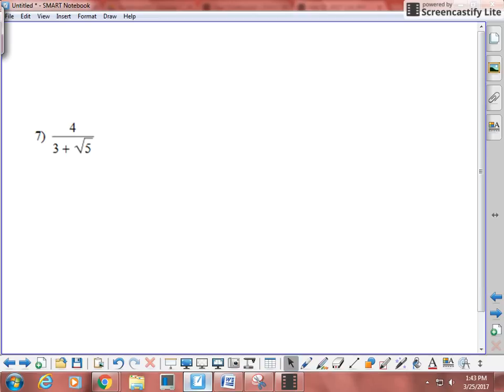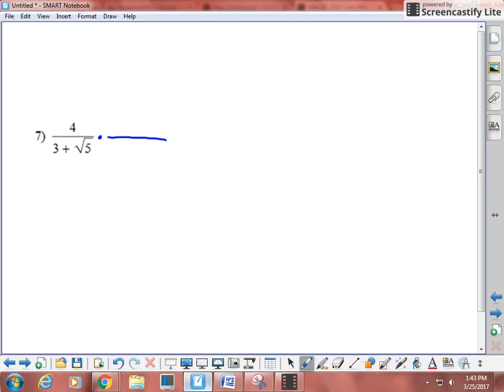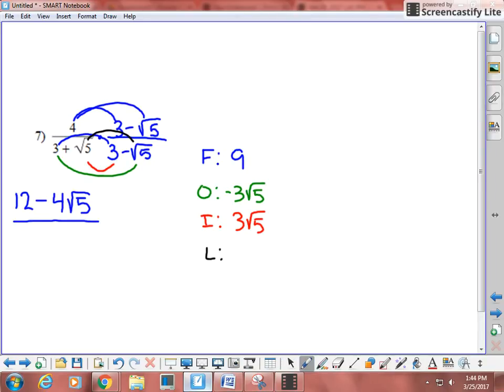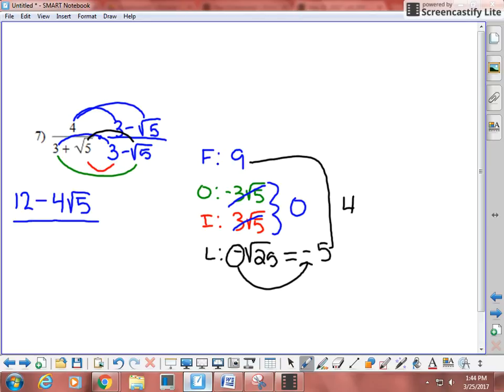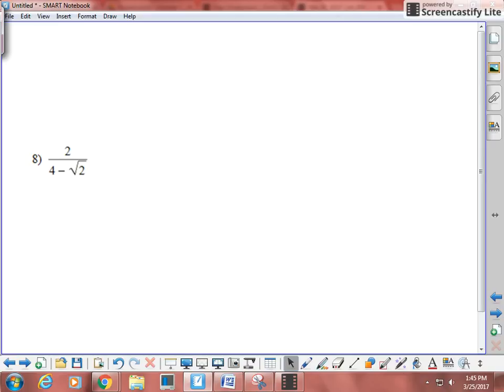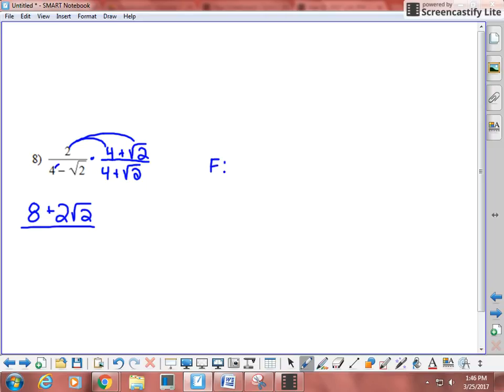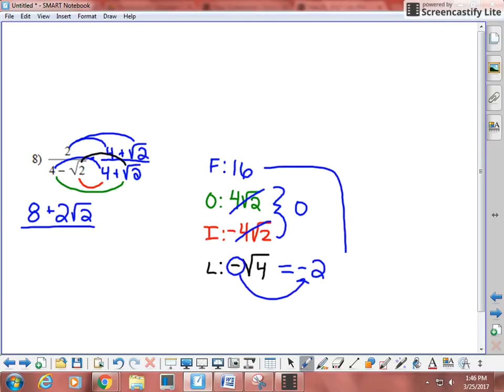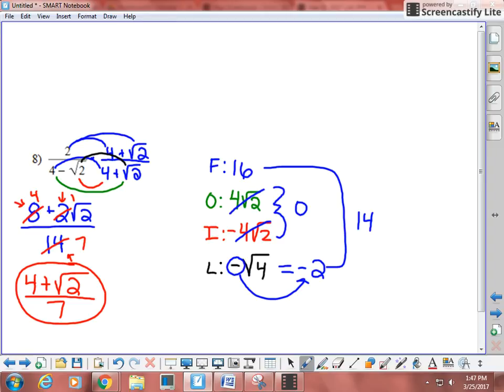Chapter 8, Lesson 6 (Part 2)